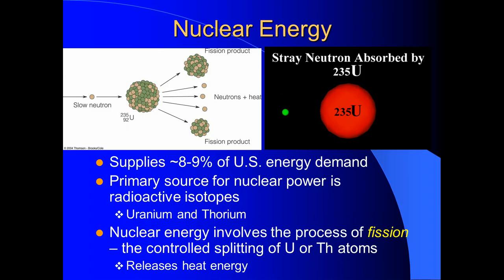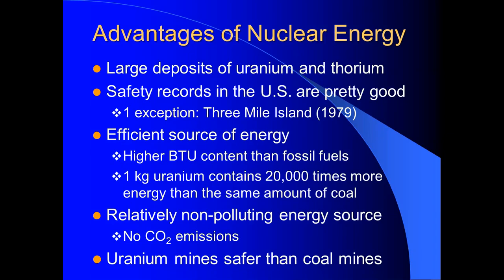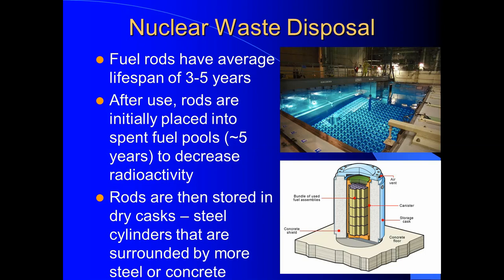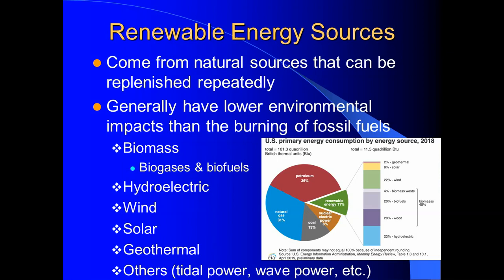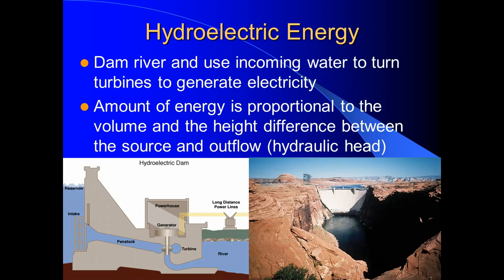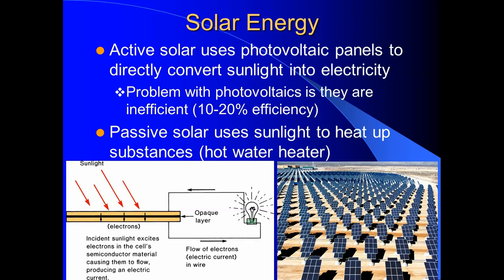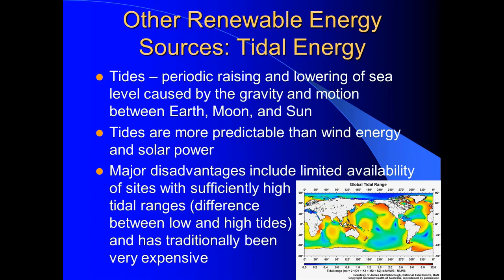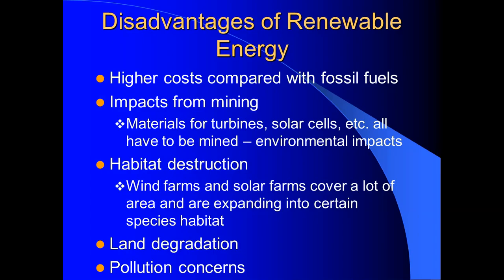Energy Resources (Part 2)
Graciously granted permission to upload by Dr. John Keller of The College of Southern Nevada.

Environmental Science slides explained by Dr. Keller.